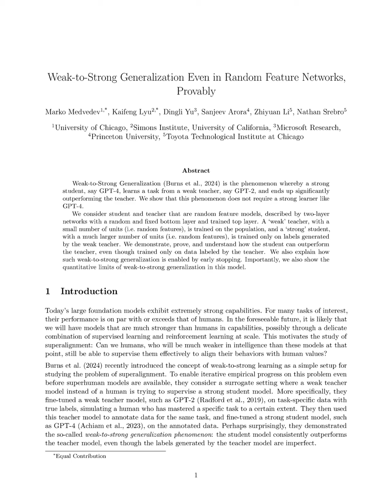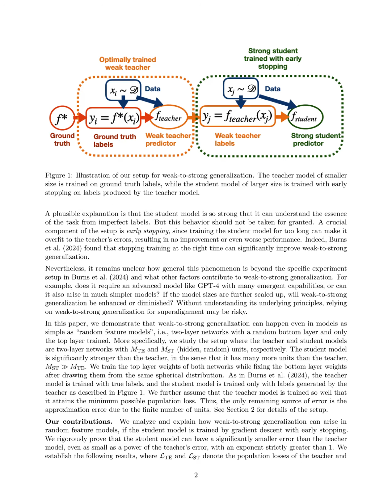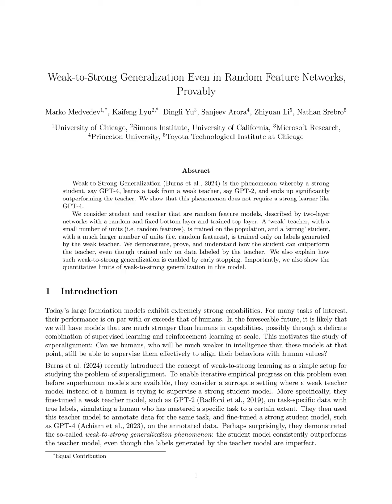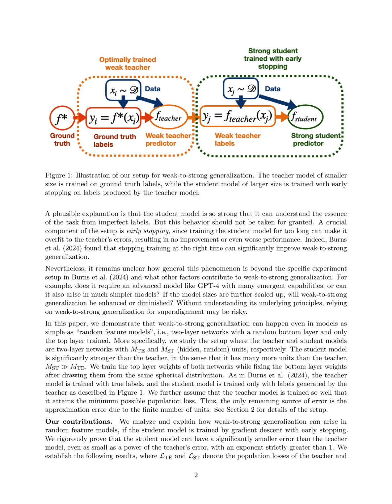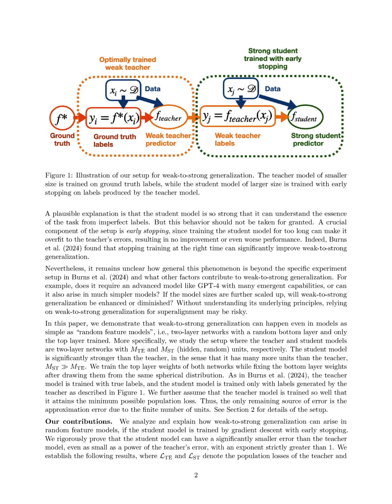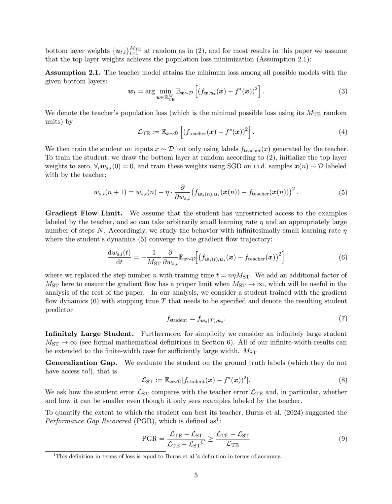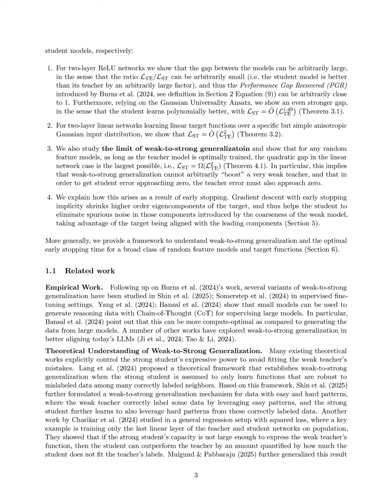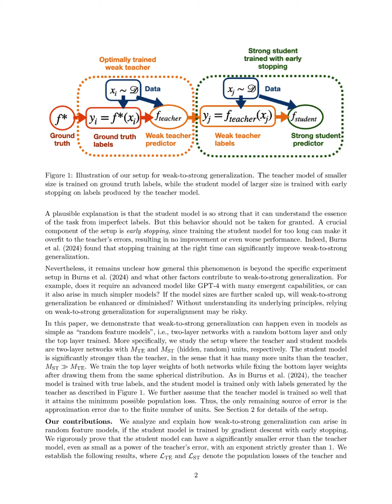[QA] Weak-to-Strong Generalization Even in Random Feature Networks, Provably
The paper explores weak-to-strong generalization, demonstrating that a weaker teacher can enable a stronger student to outperform it, even with limited training data, highlighting early stopping's role.